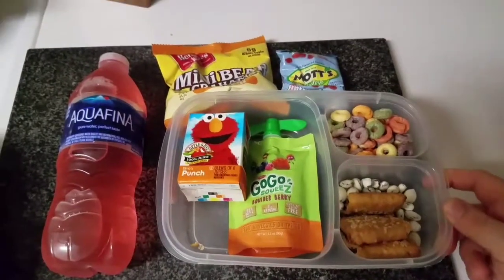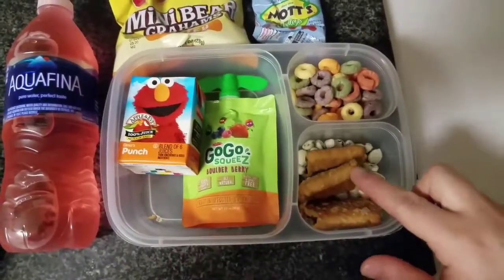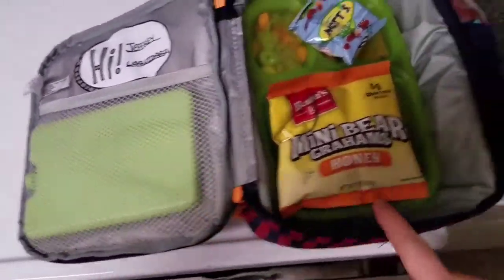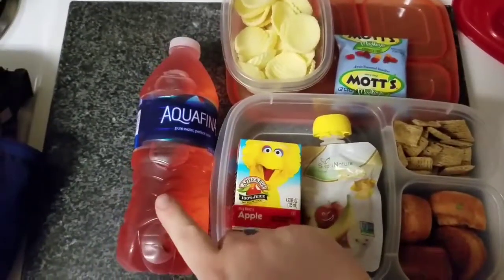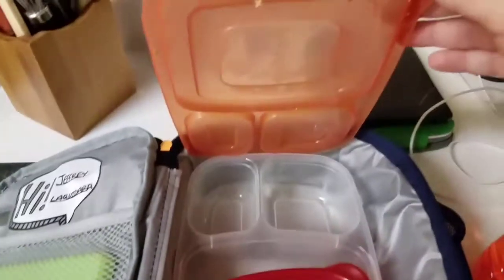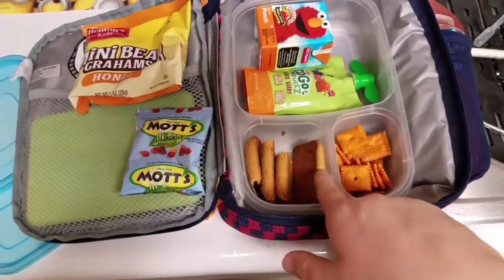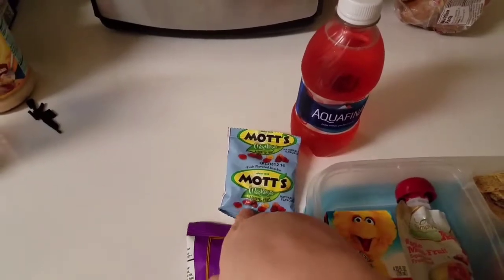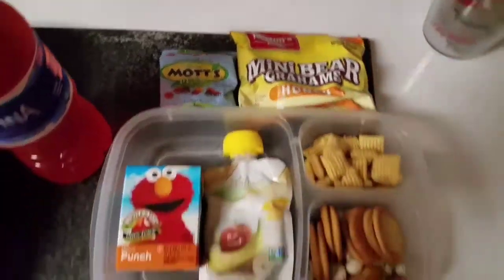PRESCHOOL LUNCH BOX IDEAS | AUTISM PRESCHOOLERS LUNCHES